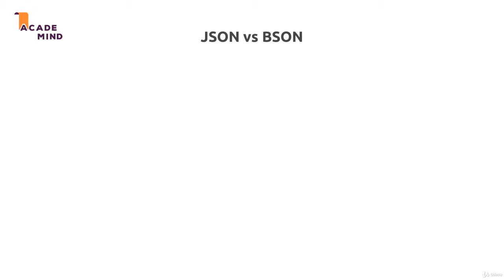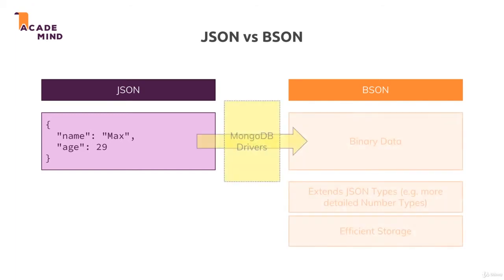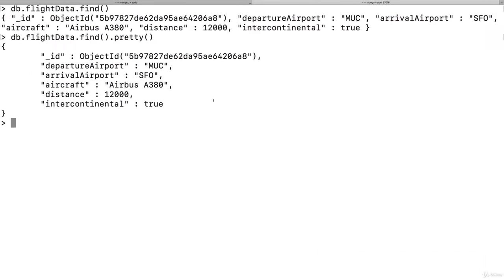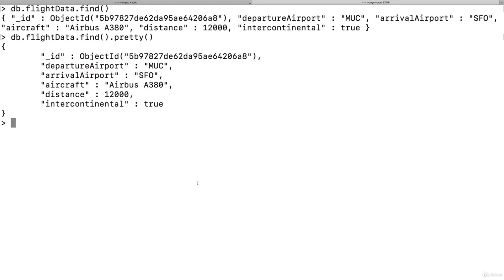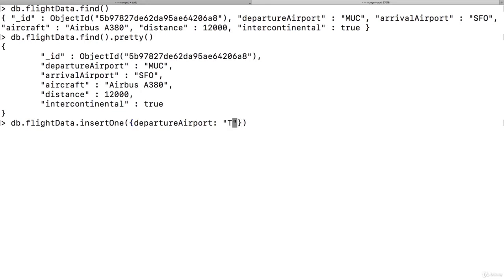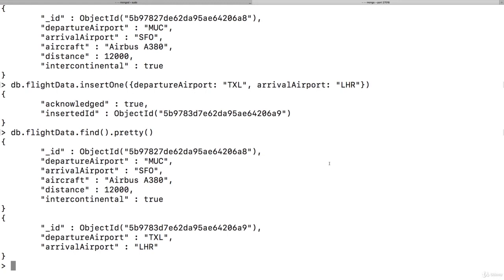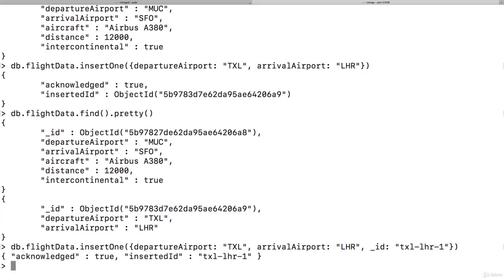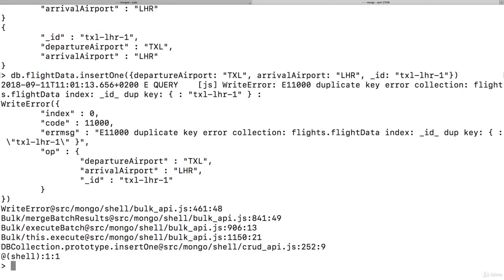2.6 Comparing JSON & BSON